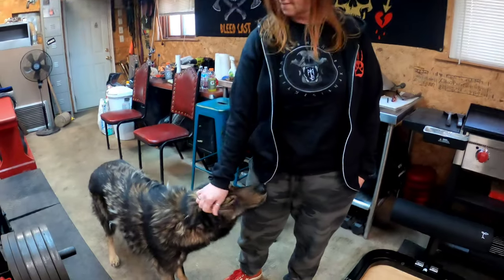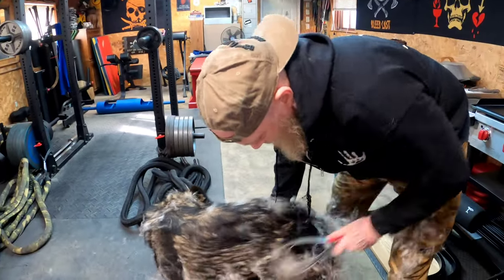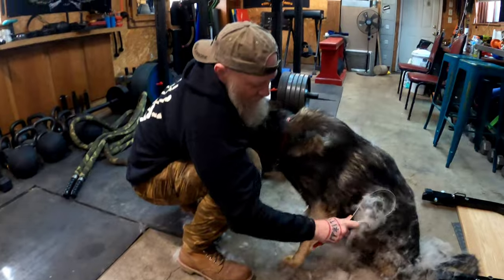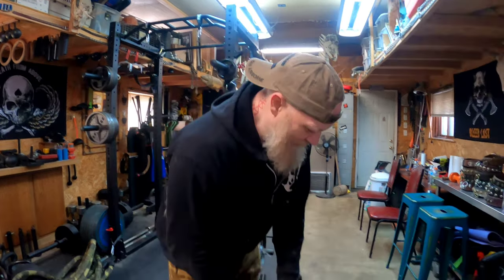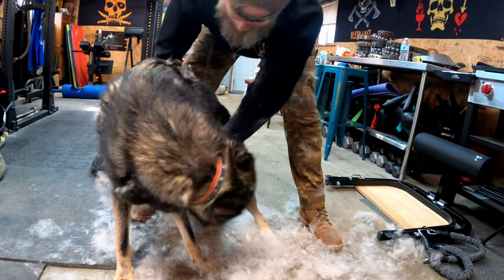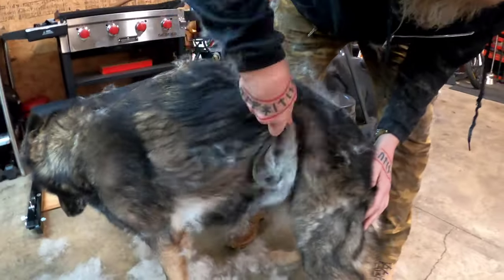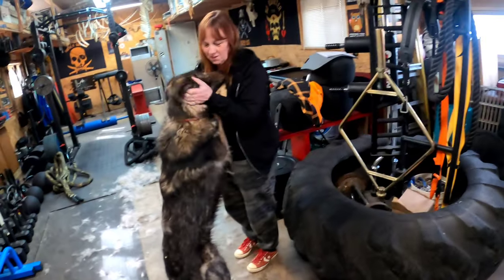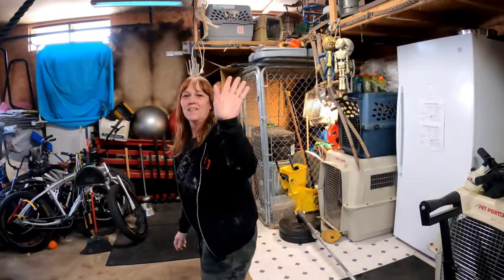Grooming My Badger! - The Best Deshedding Brush for Double Coated Dogs.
What is my favorite brush for deshedding my thick double coated dogs? Double-coated dogs have two layers of fur - A harsh topcoat and a soft undercoat. These two coats grow independently of one another and to different lengths. The soft undercoat is shorter and grows much faster than the topcoat. The undercoat sheds and is released twice a year. The topcoat is longer, and tends to grow slower than the undercoat. I advise against shaving any breeds that have a double coat.

Double-Coated Breeds Include:

Golden and Labrador Retrievers
German and Australian Shepherds
Pomeranians
Siberian Huskies
Great Pyrenees
Chows
Wolfdogs
Border Collies
Newfoundlands
Corgis
Cavalier King Charles
Blue Bay Shepherd
Lycan Shepherd

Reasons you should NOT shave double-coated dogs:

It creates possible skin problems. Your dog could develop razor burn, hot spots, and/or irritated skin due to excessive licking and scratching following their groom.

It does not make dogs shed less. Double-coated dogs shed their undercoat twice a year and the rest of the shedding is normal hair turn over, seen in all animals with hair, including ourselves.

Shaving can seem to help shedding but it is a temporary fix, and the dog still sheds they are just shorter hairs.

It damages the condition of the topcoat and the cycle of the hair, making the shedding times unpredictable and in some cases, never ending. The topcoat can take up to two years to fully grow back. Severe cases lead to alopecia, which means that the topcoat may not grow back to normal length or it may not grow back at all in some spots, causing patches. This can also require that you continue shaving your dog for the rest of its life.

It alters their metabolism. The undercoat provides warmth in the winter and cools them in the summer. If your dog has a well groomed coat, with no dead/loose undercoat, the coat keeps your dog warm in the winter by providing insulation and keeps the dog’s skin dry. In the summer, it provides a sort of air conditioning system. Removing loose undercoat allows air to get to the skin making them much cooler, while keeping the top coat prevents heat/sun from reaching the skin.
If your dog lives outdoors, you may shave a strip on their belly. This allows them to lay on cool surfaces to receive maximum coolness.

Your dog becomes susceptible to sunburn and skin cancer. Shaved skin is exposed to sun rays and too much sun exposure can be very harmful. Precautions such as clothing and/or sunscreen must be taken to protect their skin.

If your dog isn’t shaved or severely matted, his/her coat will regulate temperature.

Exceptions for when you should shave a double-coated dog:

Your dog is a swimmer.

Too matted to brush. The most humane way to remove matting is to shave the coat, and start over.

Too old or sick to tolerate thorough and/or regular brushing. If your dog is not healthy enough for the necessary grooming, it may be the best and least stressful way to remove the coat.

Fleas and ticks are easier to spot. If your furry friend loves to spend time outside, it can make removing fleas and ticks much easier. Shaving will make their skin susceptible to injury; however, the alternative can be worse.

Your dog is prone to hot spots, fungal or bacterial conditions. Allowing the skin to fully breath can help prevent these issues, as well as aiding in the healing of any already existing infections.

Aid with your allergies. If you are allergic to your pet’s dander, shaving close to the skin can help baths be more successful at removing the dander, rather than it being trapped in the fur. This will not reduce the amount of dander produced, so regular grooming is needed to be successful.

Owner lifestyle. If you do not have the time or means for the proper grooming, then a shave will be better than matting.

It is important to weigh all relevant factors before shaving a double-coated dog. If in doubt, ask your veterinarian to discuss whether shaving is a good option for your pet.

*** BRUSH USED IN VIDEO IS A SHEDDING BLADE...

!! Why did we name her 'Honey Badger'? Watch her fight through almost dying at birth and see where the legend began...